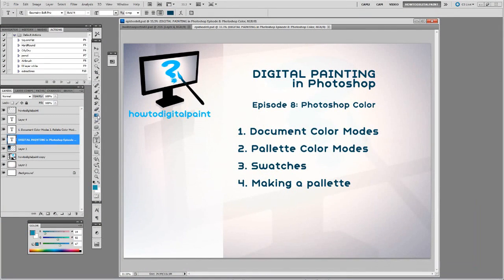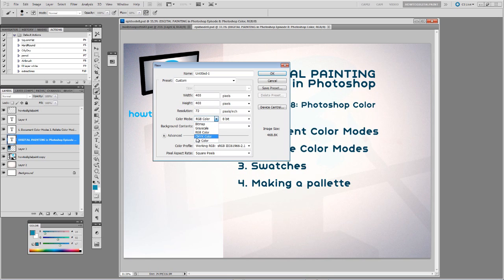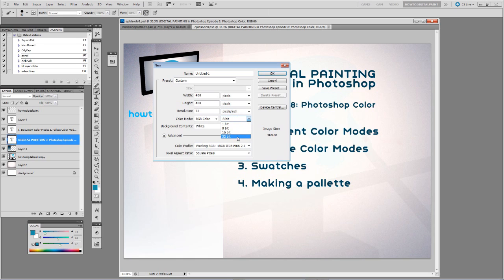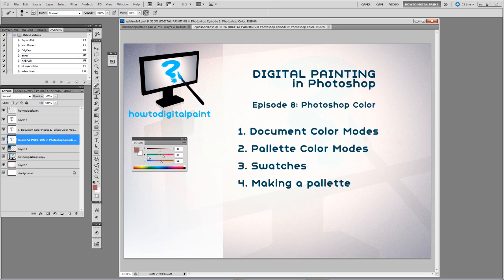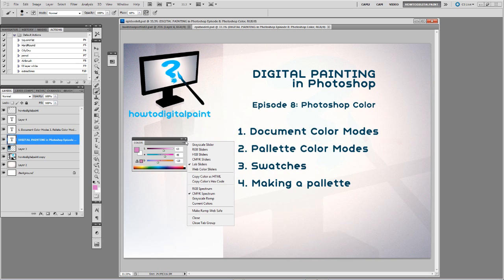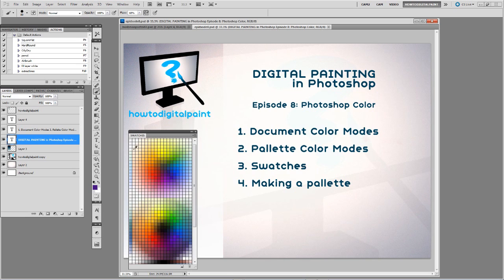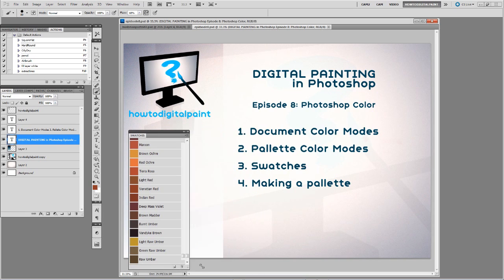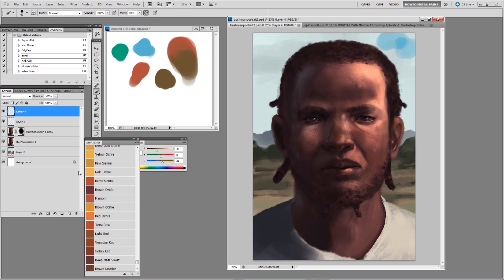Digital Painting in Photoshop -- Episode 8: Photoshop Color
1. Document Color Modes
2. Pallette Color Modes
3. Swatches
4. Making a pallette